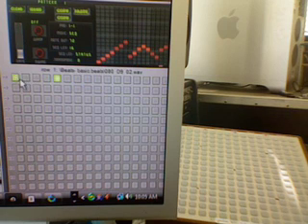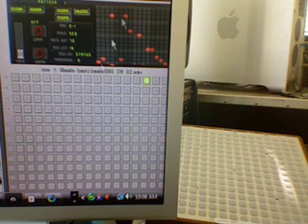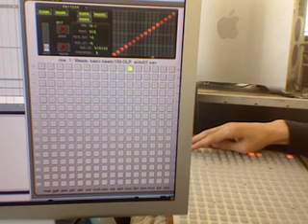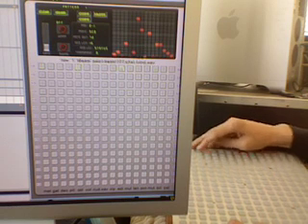Molar VST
walkthrough of setup
assumes you know MonoChrome VST, as Molar is the audioversion.